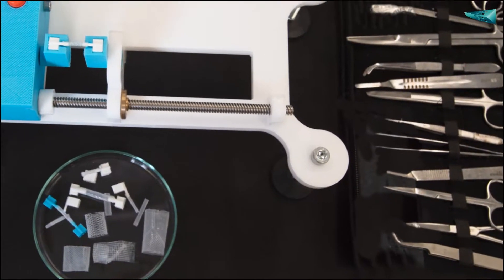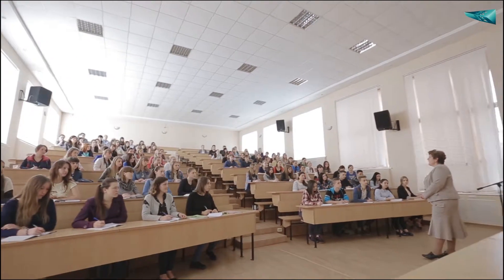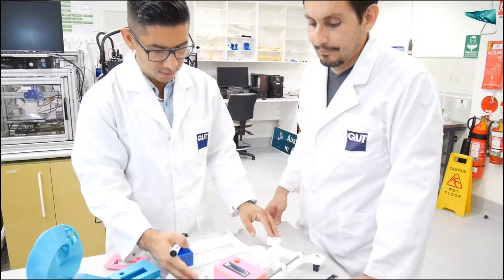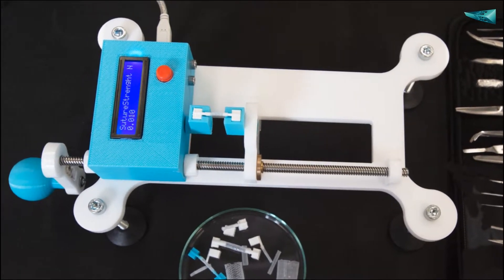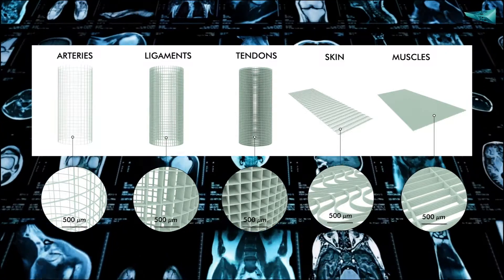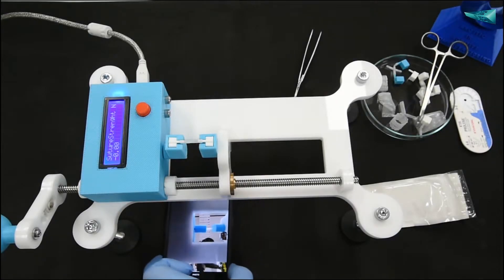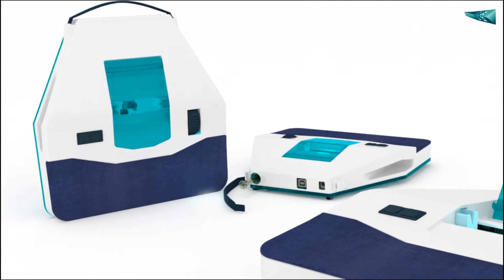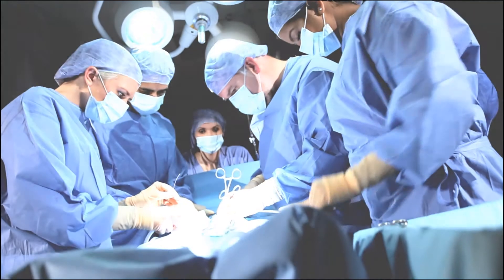Easysurgery - Microsurgical Training Device, crowdfunding video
Please visit our crowdfunding page and support the campaign.